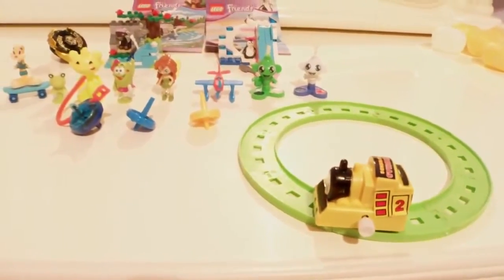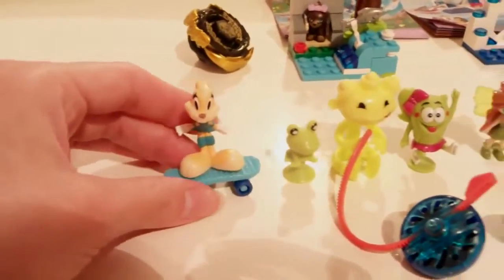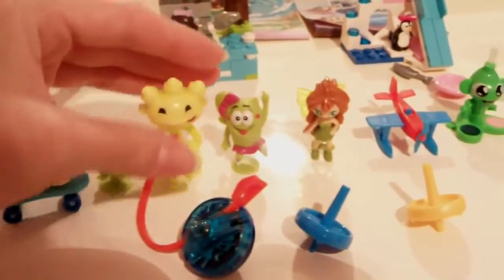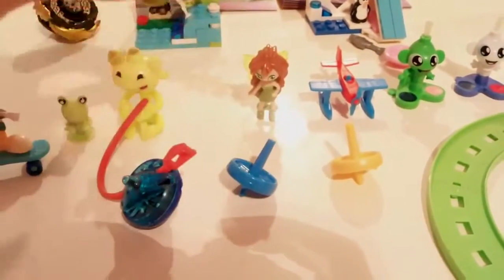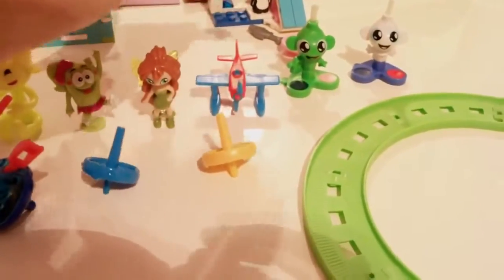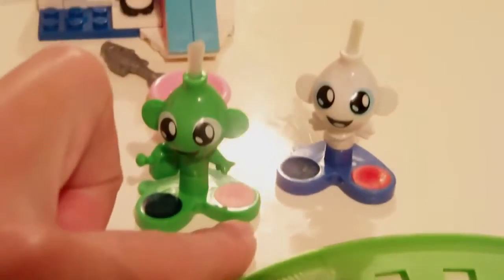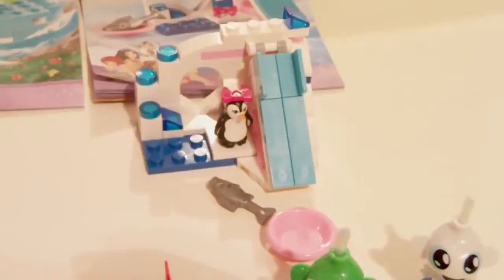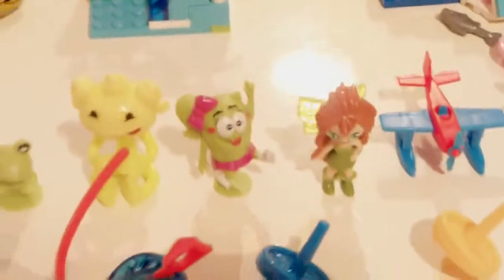kinder surprise eggs disney collector.Surprise Eggs disney collector Opening Kinder Surprise Eggs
kinder surprise eggs disney collector.Surprise Eggs disney collector 2015! Opening Kinder Surprise Egg and HUGE JUMBO Mystery Chocolate Eggs
Hi everyone! Today we are going to show you a couple Furuta surprise eggs for you that we will unbox! Let's find out who are the best surprise eggs from these: Disney Pixar Cars then Monsters University and we have Toys Story as well.